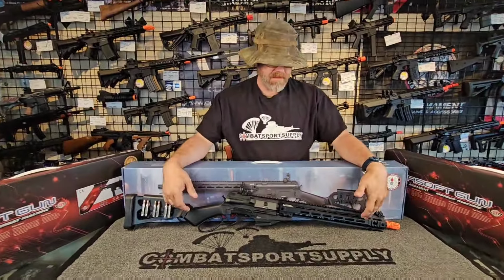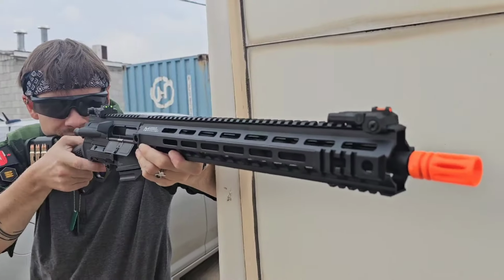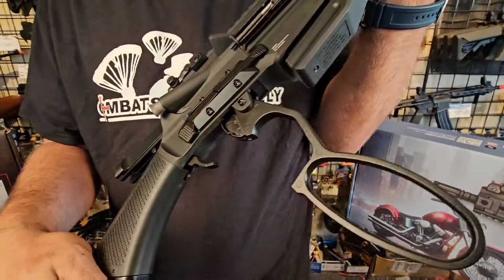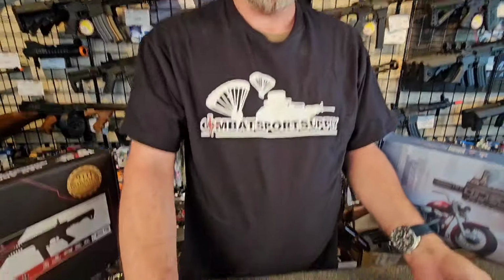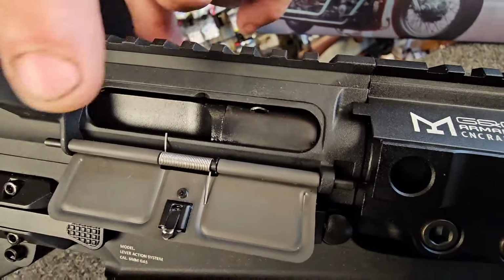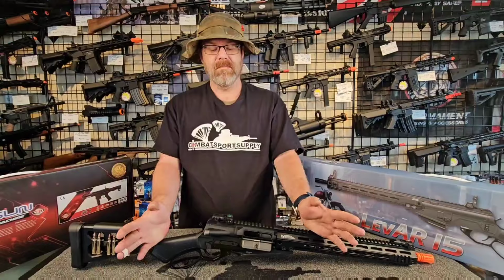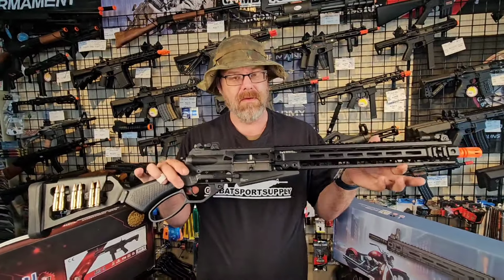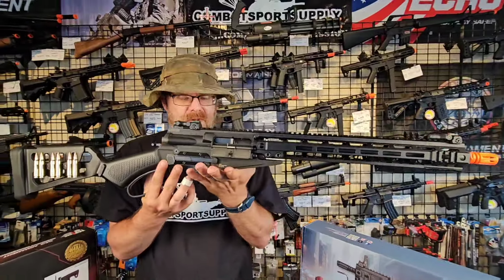G&G LevAR 15 Airsoft Lever Action Rifle WORTH It?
The G&G LevAR 15 is an innovative Airsoft  Lever Action Gas Rifle that can swap Different Uppers. The unique features of the G&G LevAR 15 Airsoft Replica set it apart from other Airsoft Rifles. Check out how.